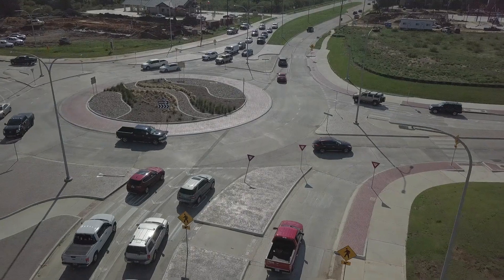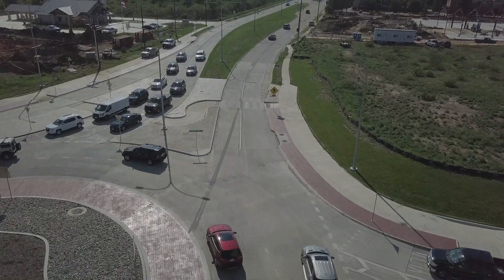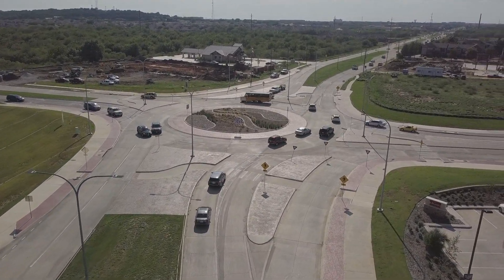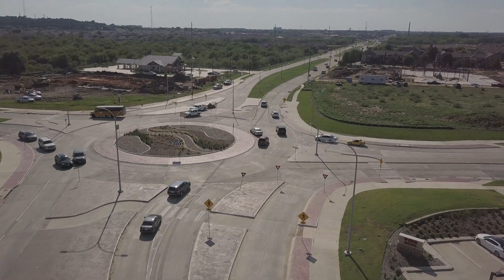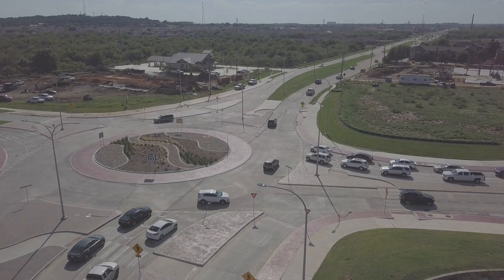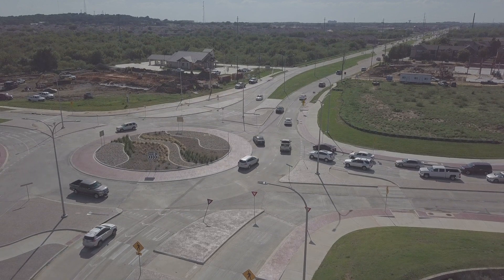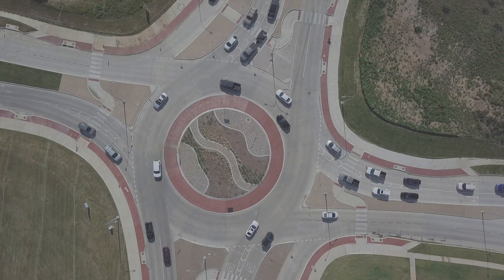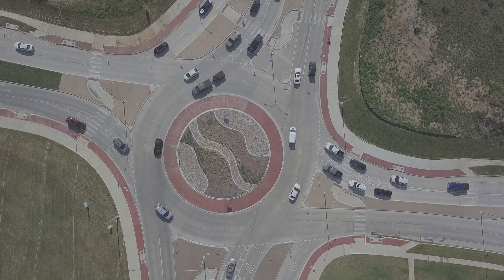Clay Campbell Final Cut